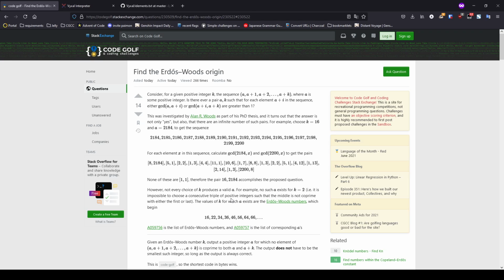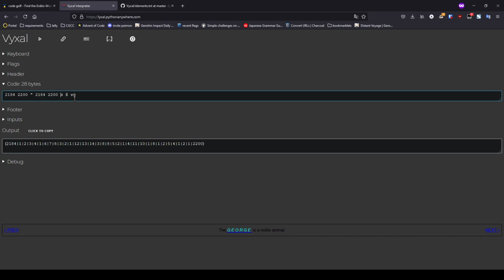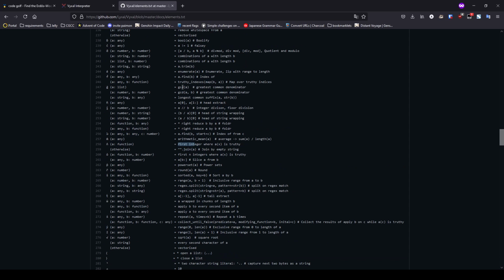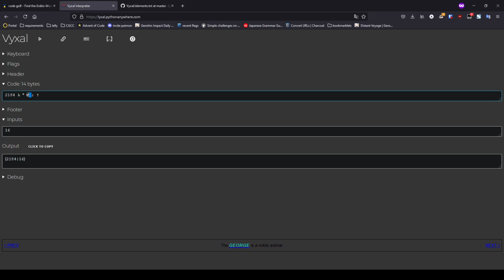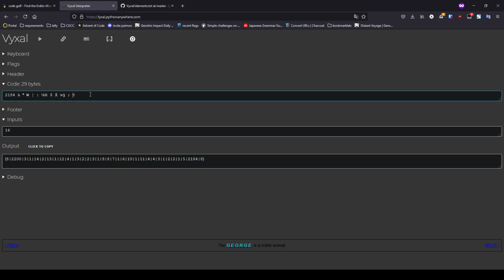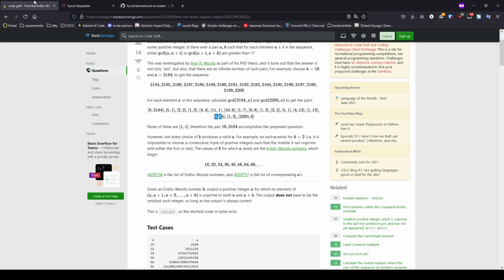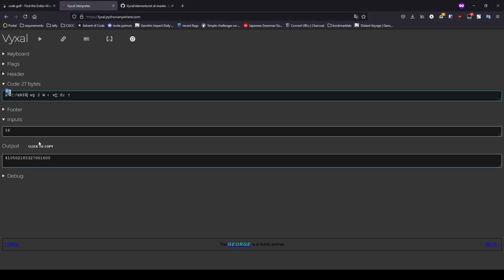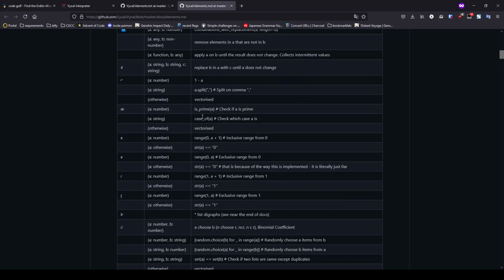Find the Erdős–Woods origin | Vyxal | Golfing in Other Languages | Ep. 1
Credit to Code Golf user caird coinheringaahing for the problem and helping me find a method in my Jelly answer that helped me save some bytes in my Vyxal answer.